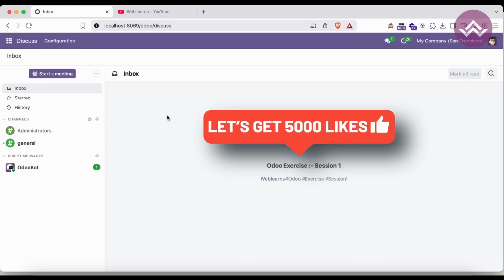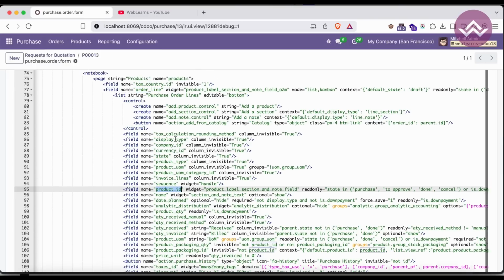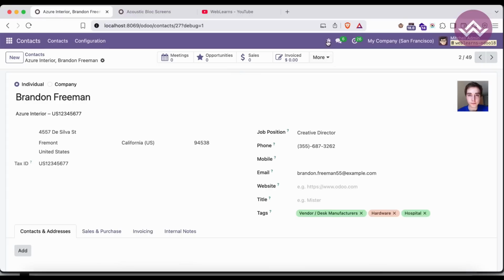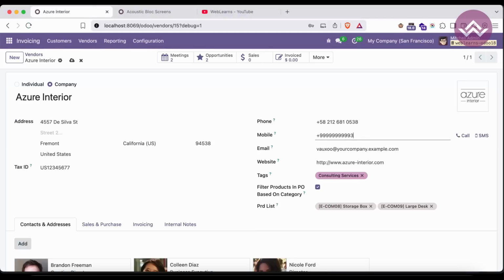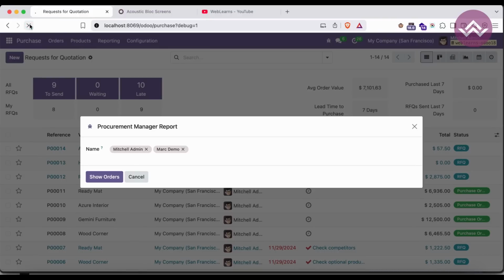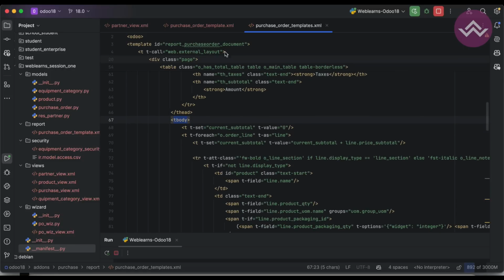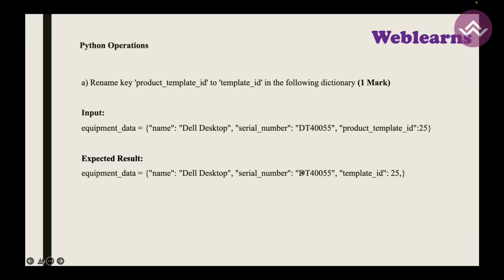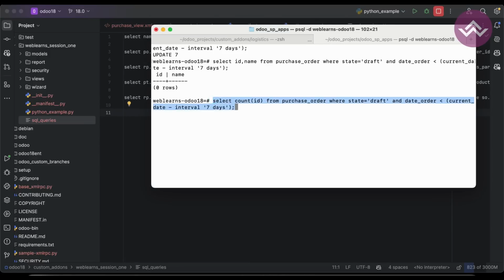Latest Odoo Exercise Solution Tutorial For Session 1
Master Odoo Development & Land Your Dream Job! 🚀 Are you preparing for an Odoo developer interview? This comprehensive FREE tutorial covers all the latest Solution for Odoo interview questions and hands-on exercises that will help you crack any Odoo technical interview in 2025!

✅ Latest Odoo development concepts and framework
✅ Python & XML integration in Odoo projects
✅ ORM API, QWEB templating, and custom module development
✅ Real coding challenges
✅ PostgreSQL queries for Odoo
✅ UI/Views/Actions and menu configurations
✅ Interview scenario-based problem solving
✅ Live coding examples and debugging techniques

Perfect For:

🎯 Fresh graduates preparing for Odoo developer roles
🎯 Python developers transitioning to ERP development
🎯 Software engineers targeting Odoo companies
🎯 Freelancers wanting to expand Odoo expertise
🎯 Anyone preparing for technical Odoo interviews

Support me :-